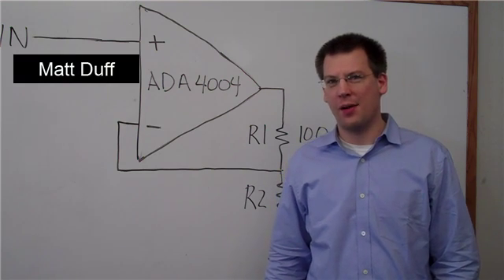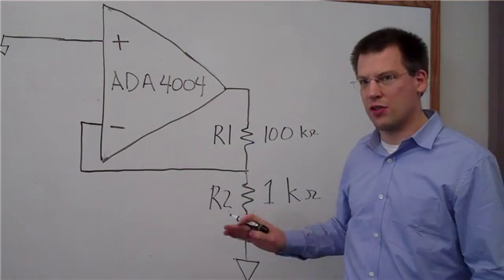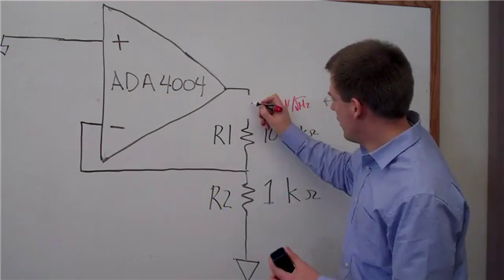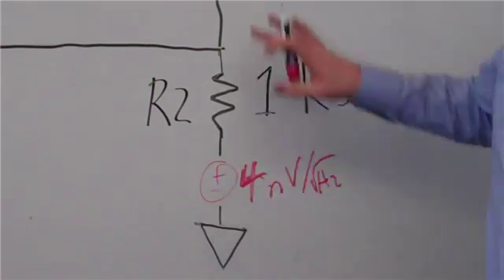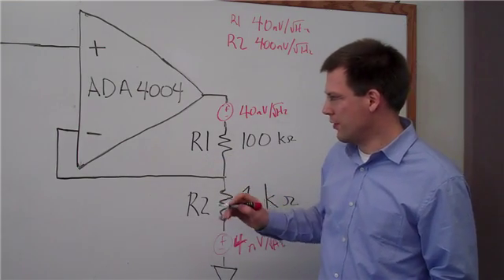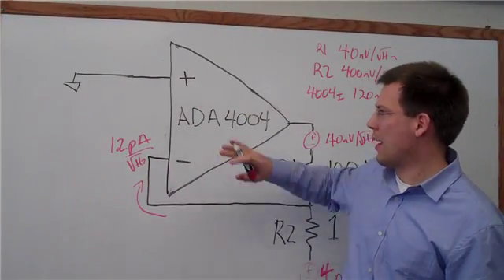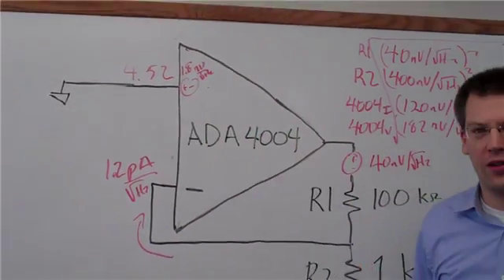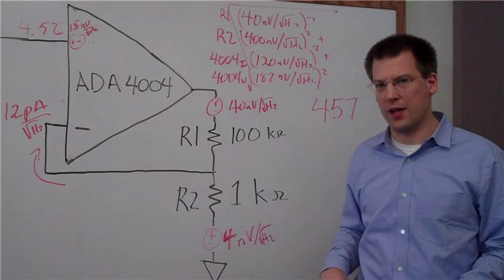Noise of a Non-inverting Operational Amplifier Circuit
Analog Devices' Matt Duff calculates the total noise of a non-inverting Operational Amplifier (Op Amp) circuit. The noise sources are: amplifier voltage noise, amplifier current noise, and resistor noise.